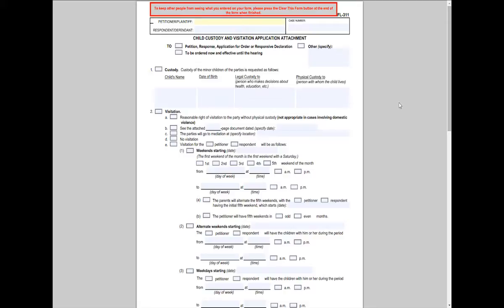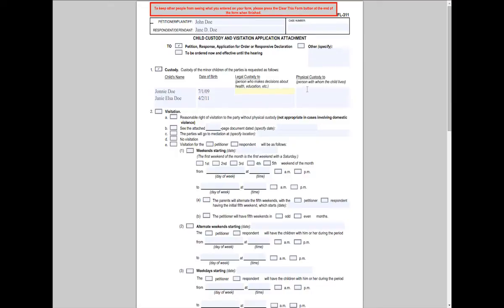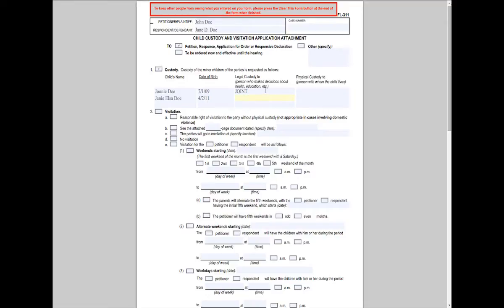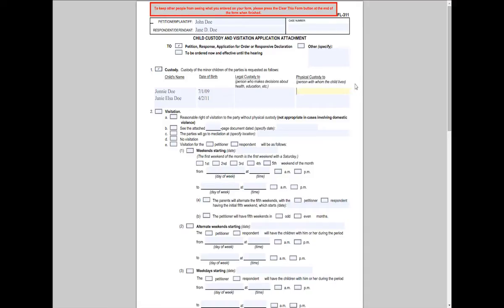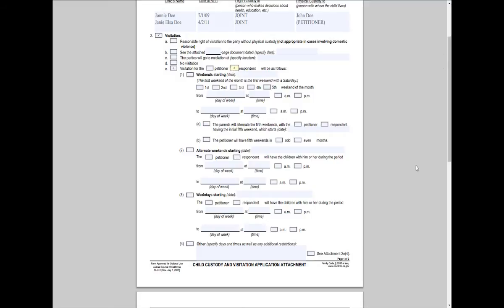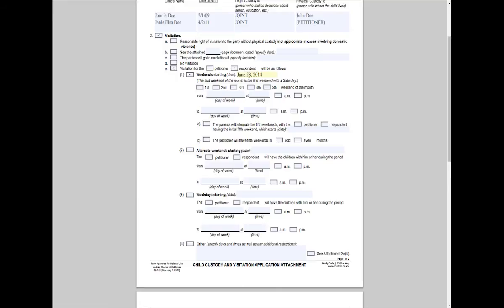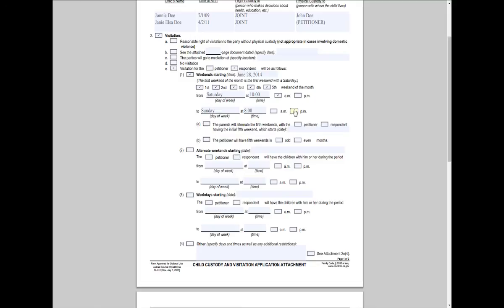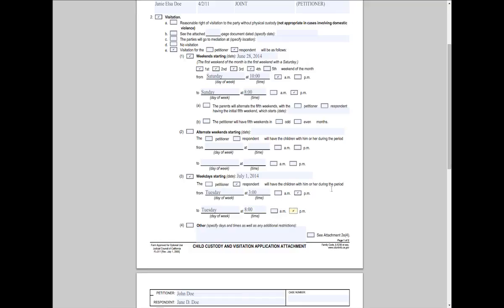FL-311: Child Custody and Visitation Attachment (Part 1)